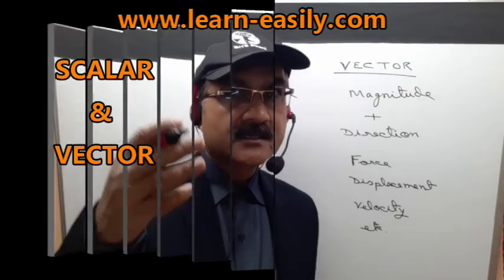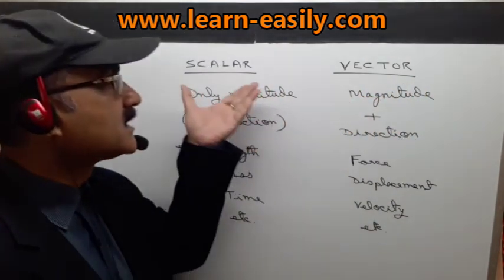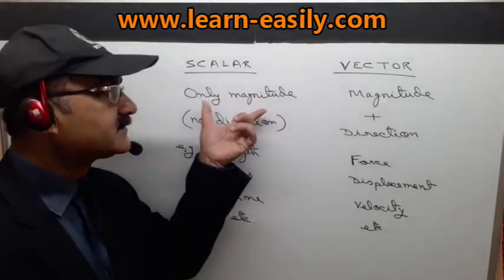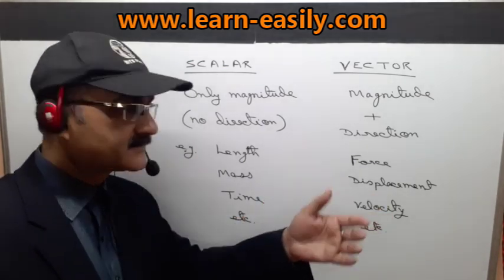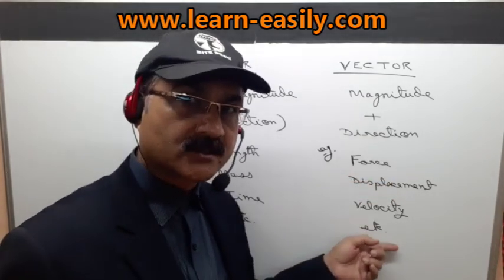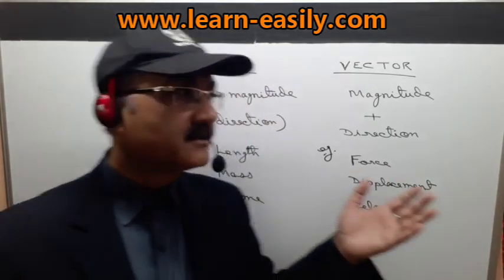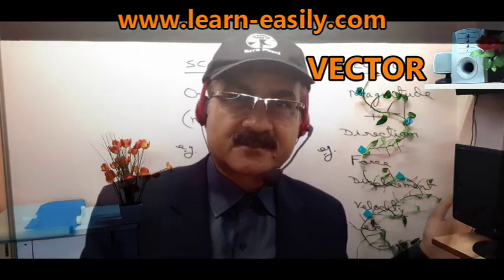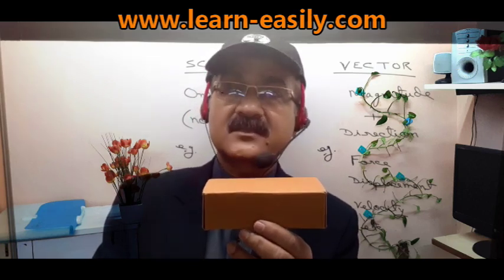Why Vectors Are SO important in Physics : Learn Easily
🗣️ Available in multiple languages to ensure every learner—no matter where you're from—can grasp physics with ease.

Welcome to our One-Directional Kinematics series! In this episode, we simplify one of the most important foundational concepts in physics: Scalars and Vectors.
📌 What you'll learn:
- What are scalar quantities and how are they different from vector quantities
- Real-life examples to visualize each concept
- Why understanding this distinction is crucial for motion and force analysis

Whether you're a student starting out or brushing up for exams, this clear and concise breakdown will give you the head start you need.
🧠 Perfect for students from Class 9 to Class 12 and beyond!
🌏 Watch, learn, and make physics feel easy—wherever you are.

🎓 Welcome to Learn-Easily! 🌍
 Where learning meets curiosity, and every click leads to discovery.
Whether you're a student from Class 1 to 12 looking for clear, concept-based lessons, a curious mind enjoying real-life explorations, or someone who loves a good dose of sports and travel—this channel has something just for you.
📚 From Math to Science to Language —our educational content is designed to simplify, clarify, and energize learning.
 🌄 Need a break? Take a virtual trip with our travel vlogs.
 ⚽ Love sports? We serve up fun and facts on your favorite games.